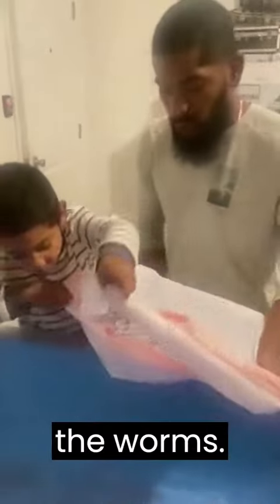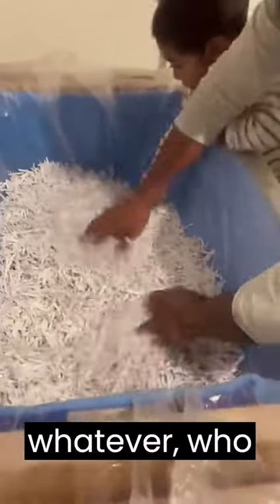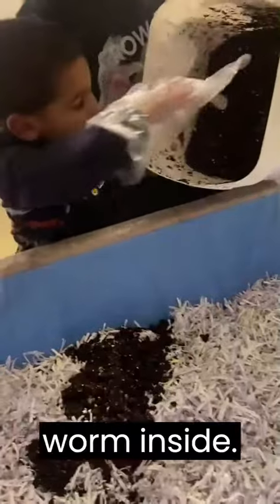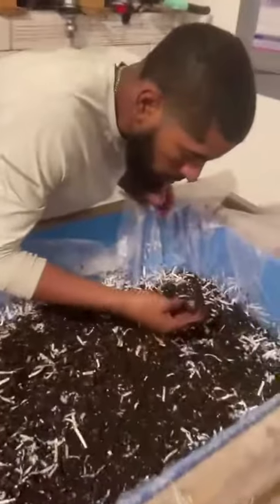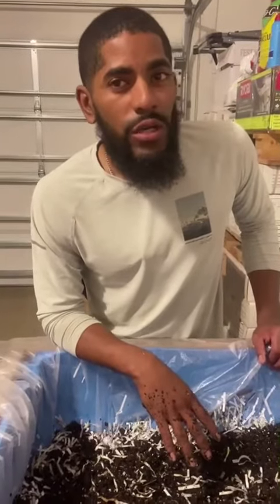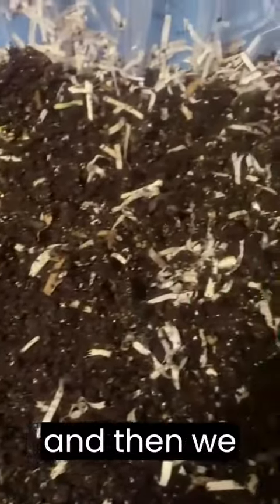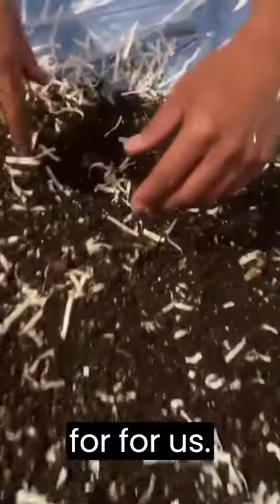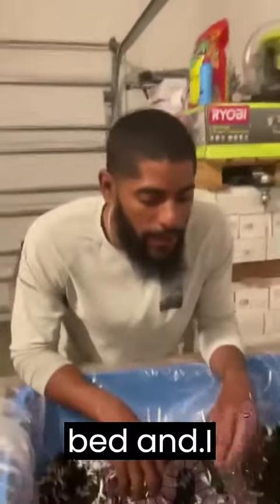New home for Worms!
To give our worms more space to get wiggly with it, we gave them a new home with more space to populate. The best part is we repurposed our DIY 55 Gallon Barrel as their new home. We used what we had and made it work! We out here guys!